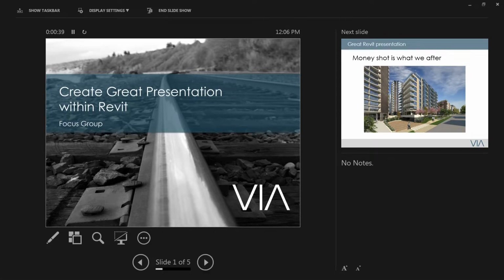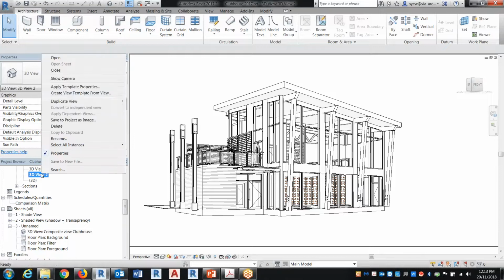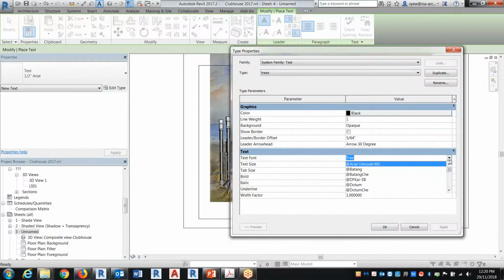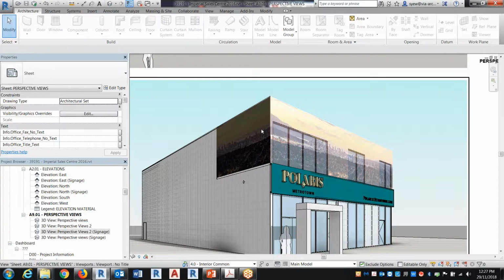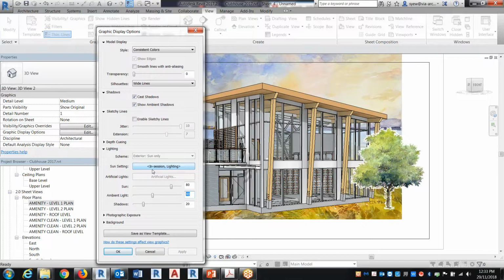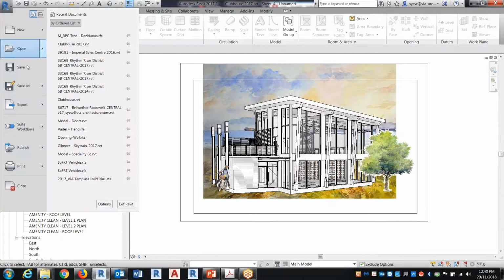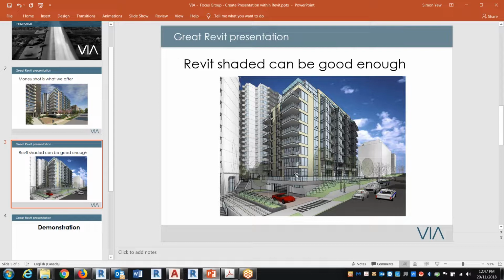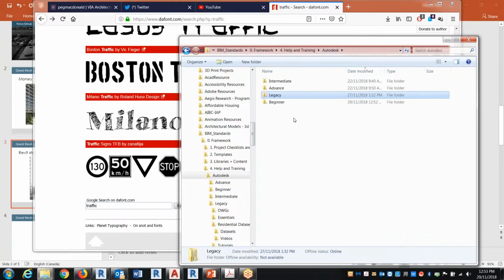Focus Group - Tips & tricks how to create quick Revit presentation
Want to generate Quick Revit Presentation? Shade mode can help you generate your building faster without spending time on realistic rendering. Some of the tips I am showing are

- transparency images
- fonts as symbols
- multiple view composition